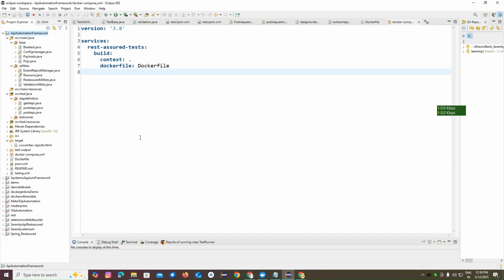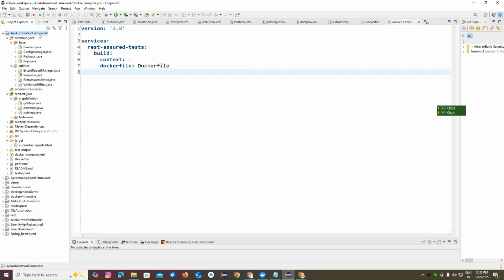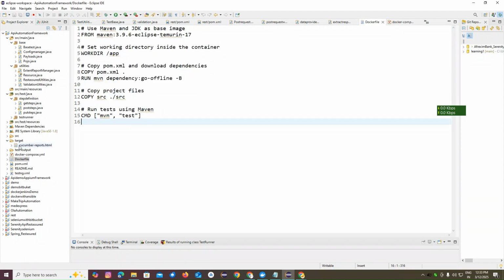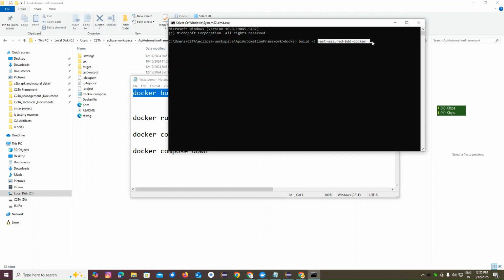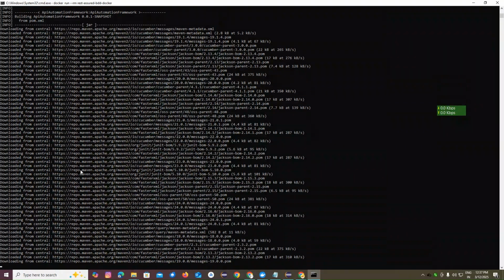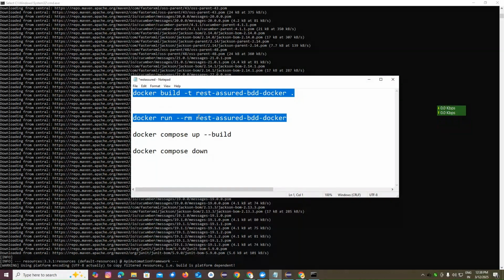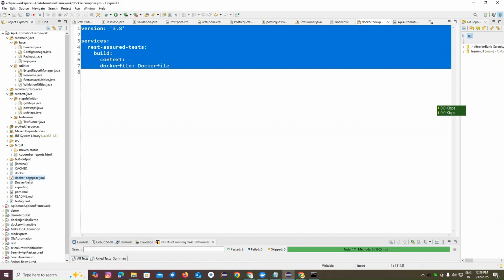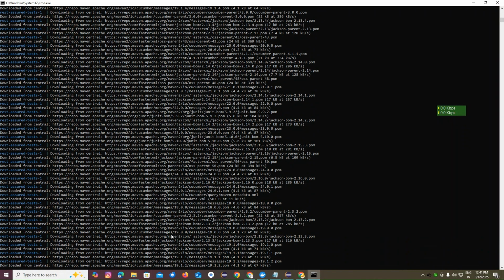Rest assured Framework - Integration of Docker -Part 37 |JS Testing Academy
Rest assured   - Integration of Docker   -Part 37 |JS Testing Academy

CHANNEL: @jstestingacademy